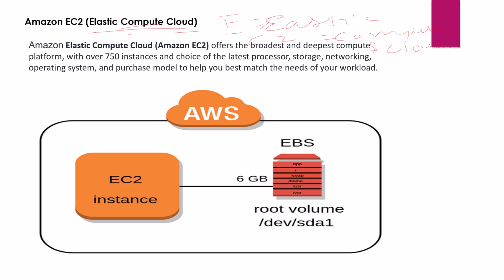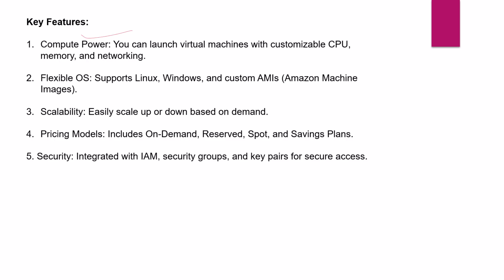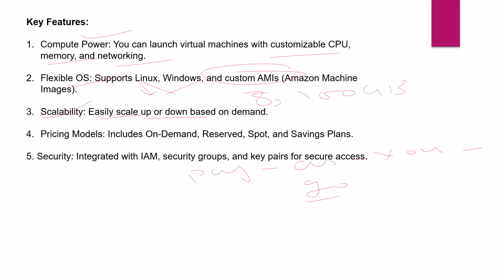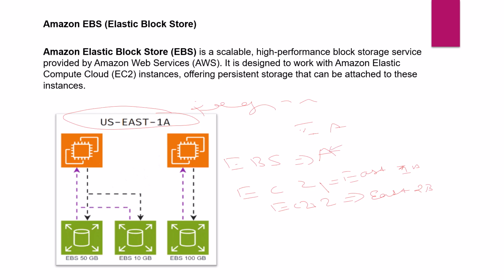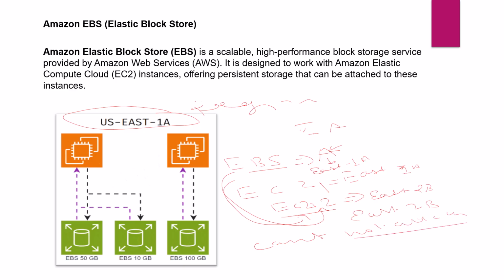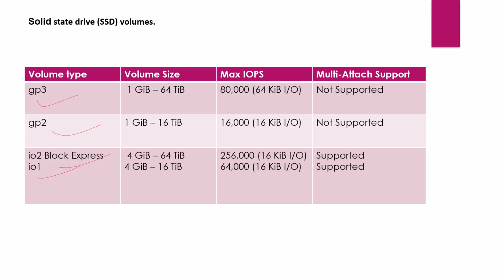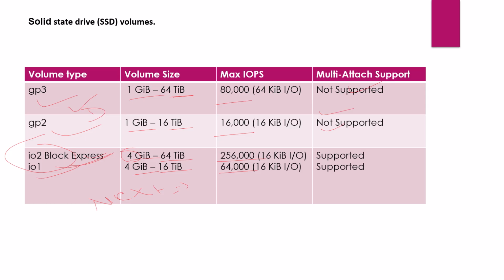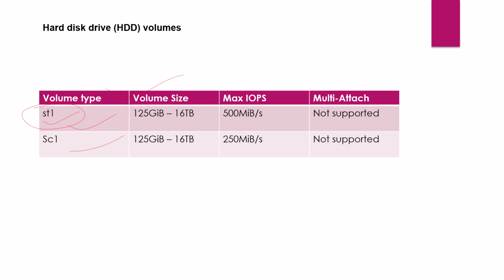AWS EBS Volume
Choosing the Right Amazon EBS Volume Type – SSD vs HDD Explained
Are you struggling to choose the right Amazon EBS volume type for your EC2 instance? Whether you're launching a high-performance database, setting up a dev/test environment, or managing big data workloads, selecting the correct EBS volume is critical for performance, cost-efficiency, and scalability.
In this video, we break down the different types of Amazon EBS volumes—both SSD and HDD—and explain how each one fits specific use cases. Using the PAY model (Problem, Approach, Yield), we guide you through the decision-making process so you can confidently pick the best volume type for your workload.
🔍 What You’ll Learn:
- The difference between SSD volumes (gp3, gp2, io1, io2 Block Express) and HDD volumes (st1, sc1)
- Volume size ranges, maximum IOPS, throughput, and multi-attach support
- Which volume type is best for databases, boot volumes, log processing, and infrequent access
- How to optimize performance and cost based on your application needs
- Real-world examples and tips for choosing the right EBS volume in AWS
📊 Quick Comparison Tables Included:
- SSD Volume Types: gp3 vs gp2 vs io1 vs io2 Block Express
- HDD Volume Types: st1 vs sc1
- Key metrics like volume size, IOPS, throughput, and boot/multi-attach support
💡 Whether you're an AWS beginner or a cloud architect, this guide will help you avoid common mistakes and make smarter storage decisions. Plus, we’ve included downloadable cheat sheets and tables in the description to help you reference the specs anytime.
👇 Resources & Downloads:
- EBS Volume Comparison Table (Excel format)
- AWS Documentation Links
- Blog version of this video (coming soon)
💬 Comment your use case and I’ll help you choose the best volume

- What is the best Amazon EBS volume type for EC2
- gp3 vs io2 vs st1 vs sc1 which EBS volume should you choose
- How to select the right EBS volume type in AWS
- Which Amazon EBS volume offers the highest IOPS
- What is the difference between SSD and HDD EBS volumes in AWS
- Can you use Amazon EBS for big data or databases
- Is gp3 better than gp2 for general-purpose workloads
- Why choose io2 Block Express for mission-critical applications
- What are the use cases for st1 and sc1 EBS volumes
- Does Amazon EBS support multi-attach volumes
 Amazon EBS volume comparison
- AWS EC2 storage options
- gp3 vs gp2 performance
- io2 Block Express latency
- st1 vs sc1 throughput
- AWS boot volume support
- EC2 persistent storage
- AWS storage optimization
- EBS volume types explained
- Choosing EBS for EC2 workloads